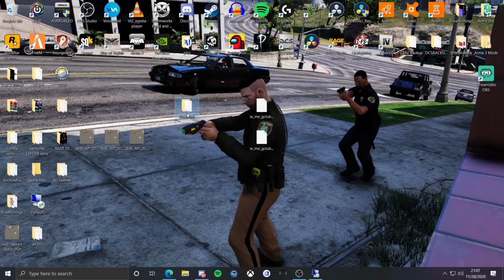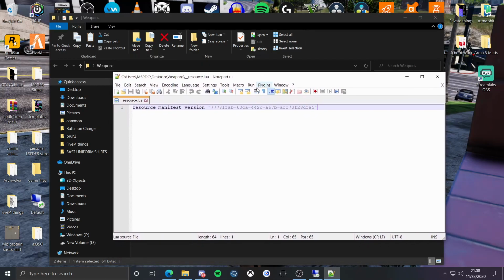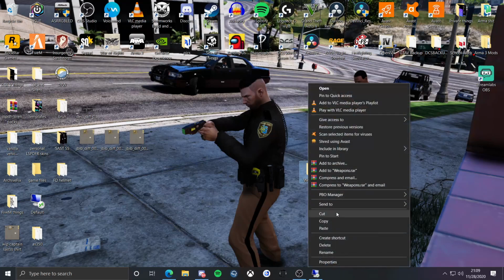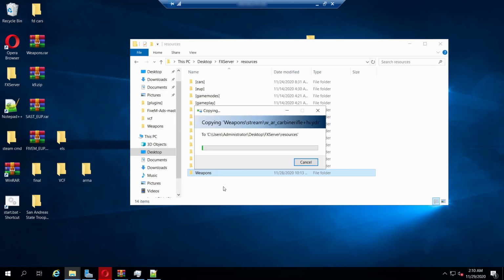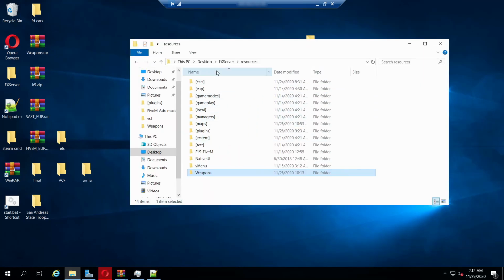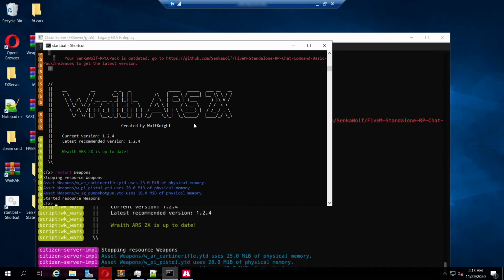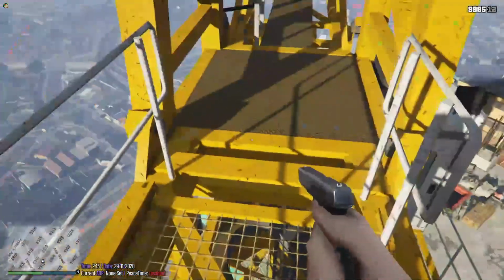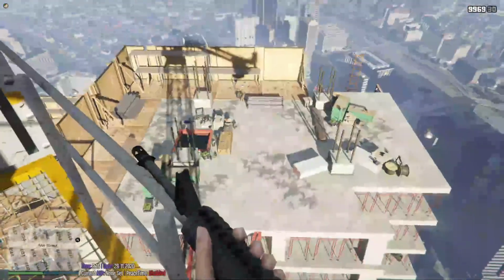How to add replacement weapons to FiveM!!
resource_manifest_version '77731fab-63ca-442c-a67b-abc70f28dfa5'
^^ This goes in the "__resource.lua" file^^

I really hope this helps you guys out!